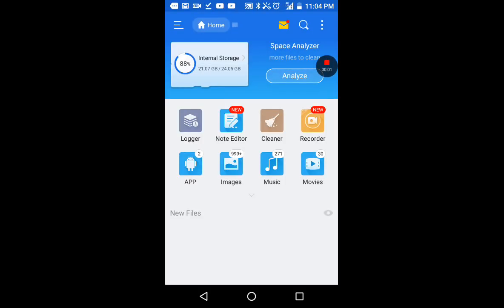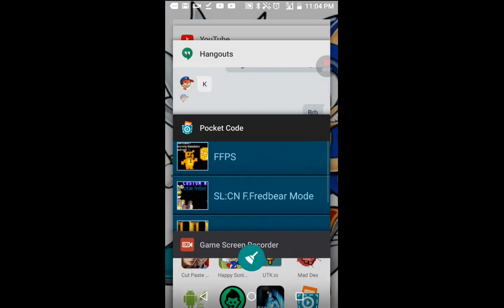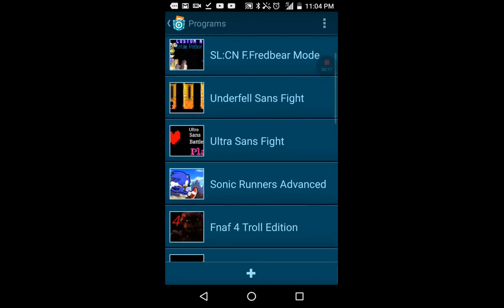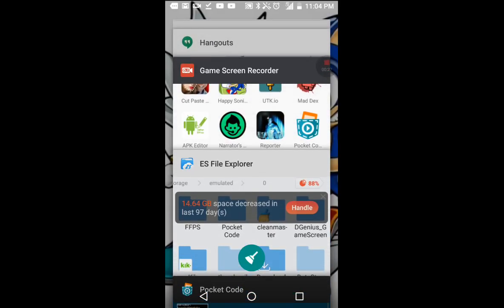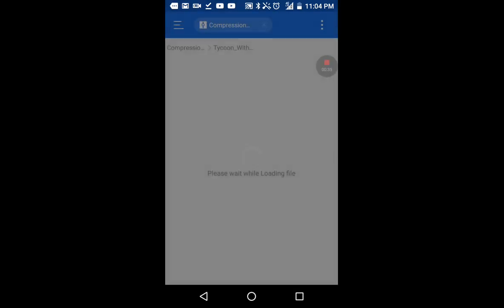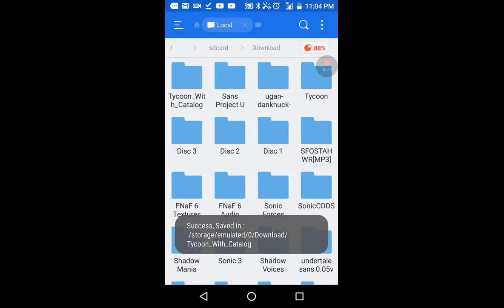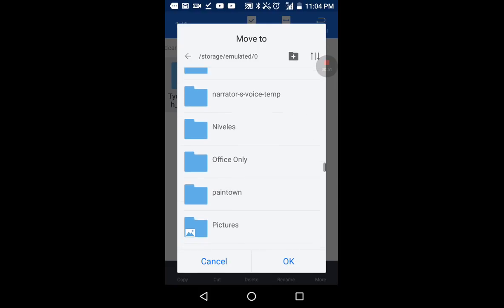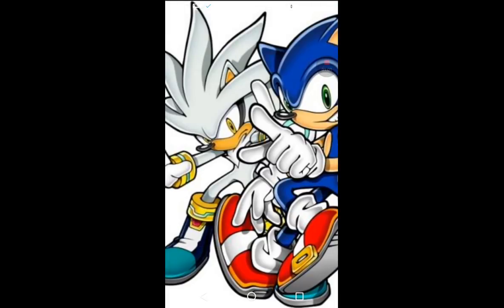How to download Fnaf 6 Android/How to make extract a Zip file and put it in the pocket code folder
Apps needed: ES File Browser, Pocket Code

This is only until I make the space reduced version